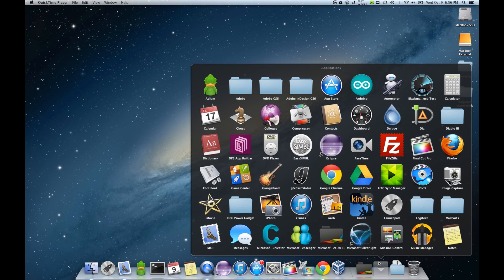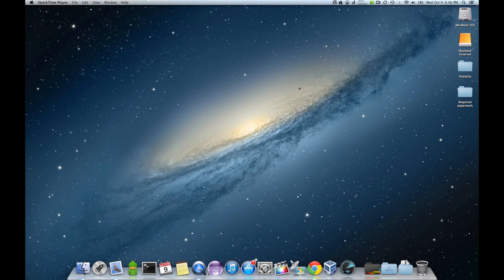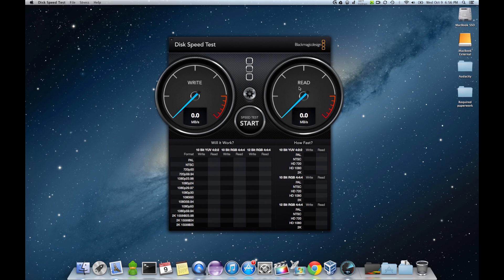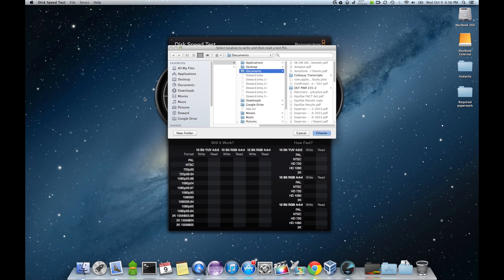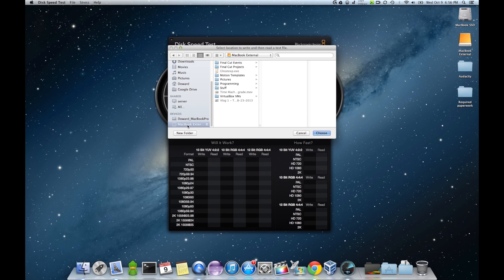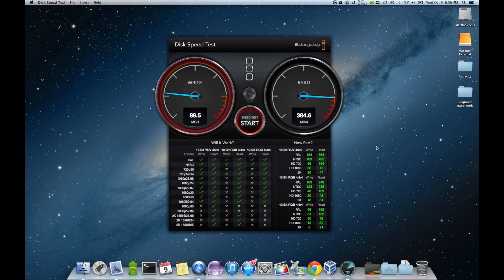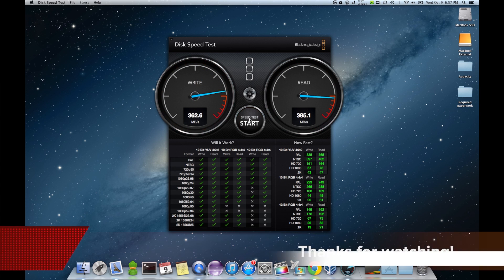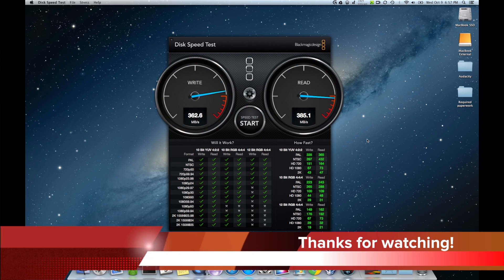Benchmarking the 1TB Samsung EVO 840 SSD via THUNDERBOLT!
Video demonstrating the speed you can get from a 1TB Samsung 840 EVO inside a Buffalo Thunderbolt MiniStation enclosure!